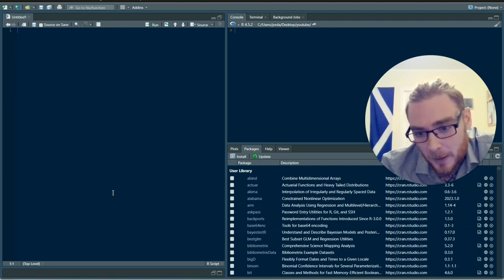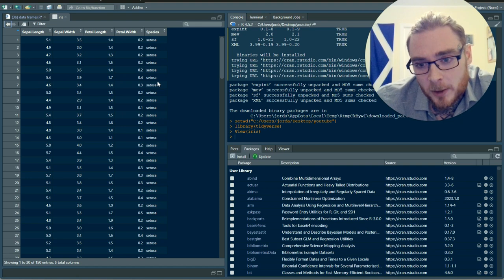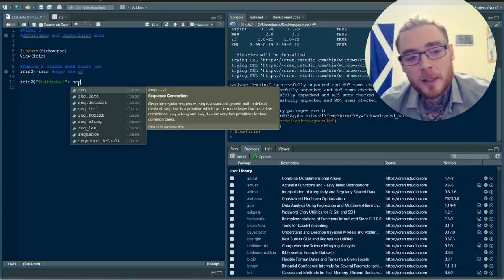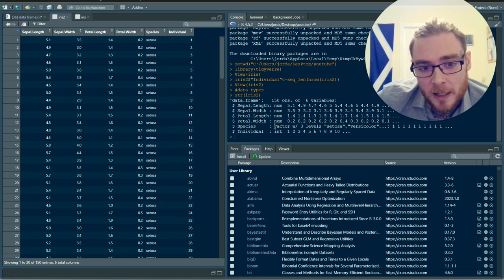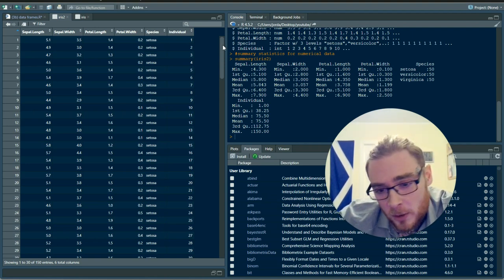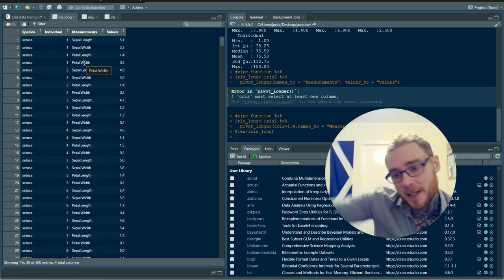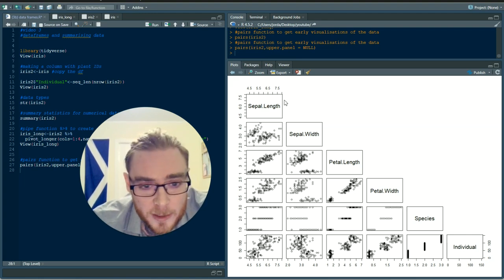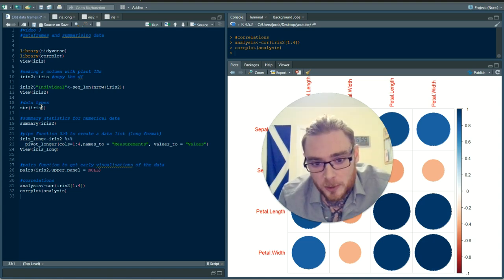(3) Dataframes in R, summary stats, first visualisations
Hi there, this is the third video in a YouTube playlist that will help you get started in RStudio with data analysis, visualisations, writing reports, making apps and much more.

This one shows how get summary stats, add an ID column to an existing dataframe, reshape (pivot) a dataframe, and visualise relationships between columns.